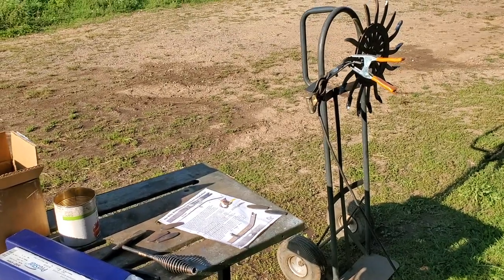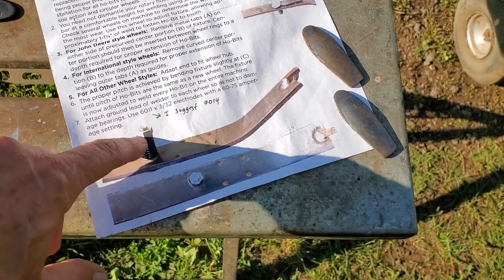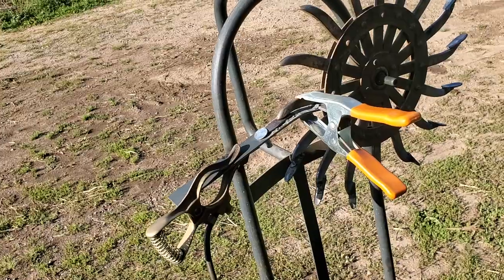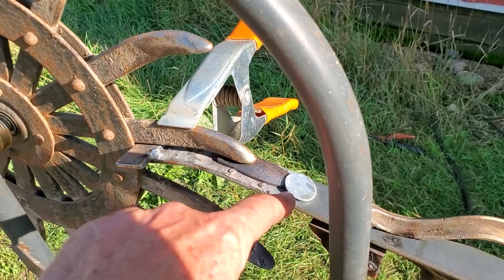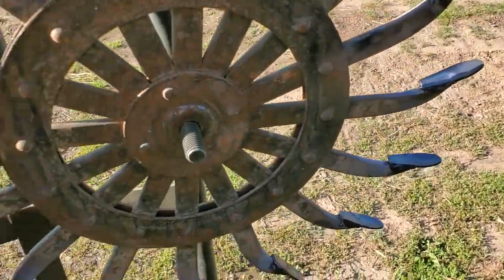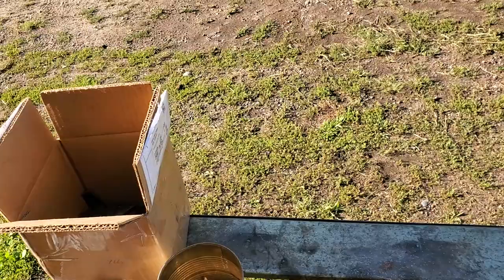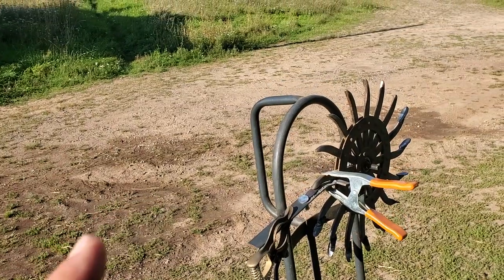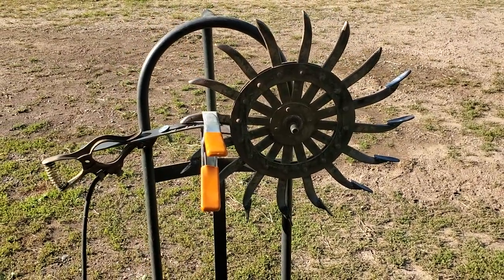Welding New Tips on Rotary Hoe Wheels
A new wheel from Shoup is about $70. I can buy a new bearing and all new tips for about $22 per wheel, ending up with wheels that have bigger spoons and throw more dirt.
I have about 40 wheels to rebuild.

You can buy the tips here - practicalfarmsupply.com